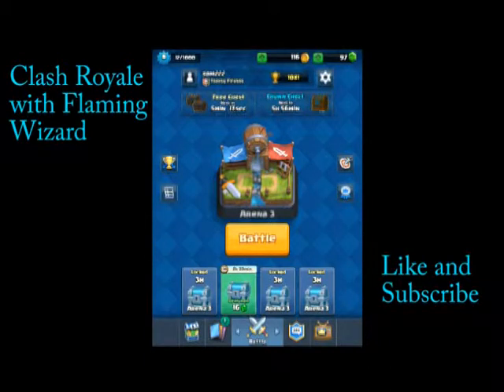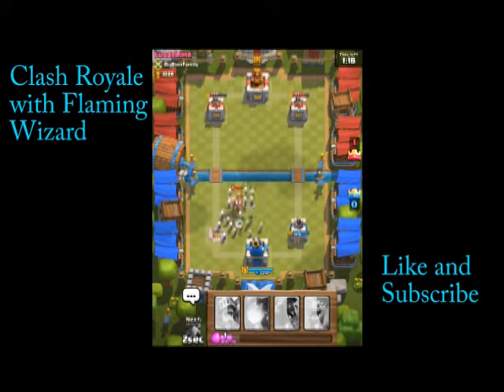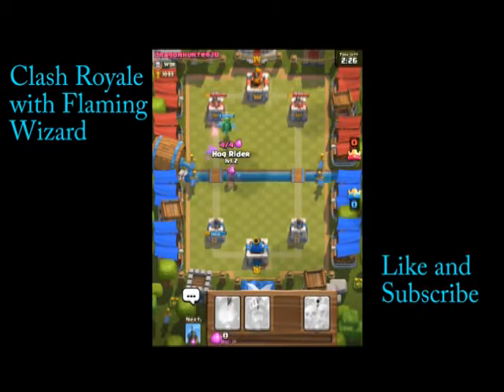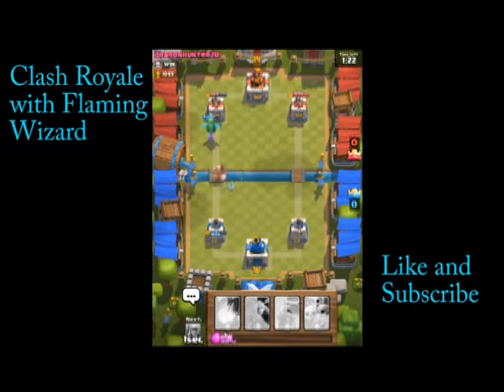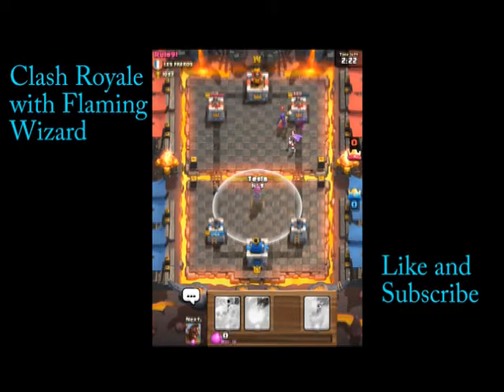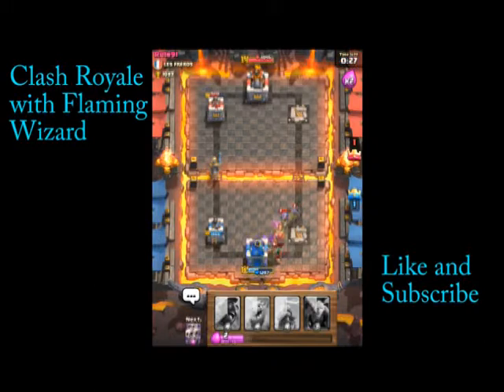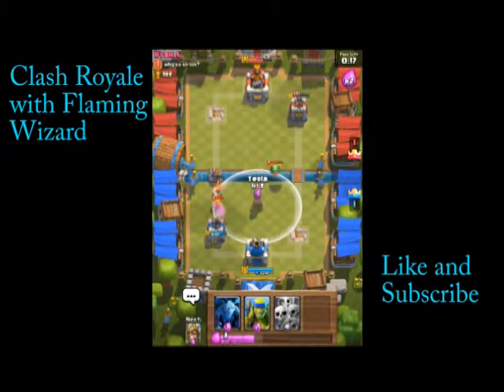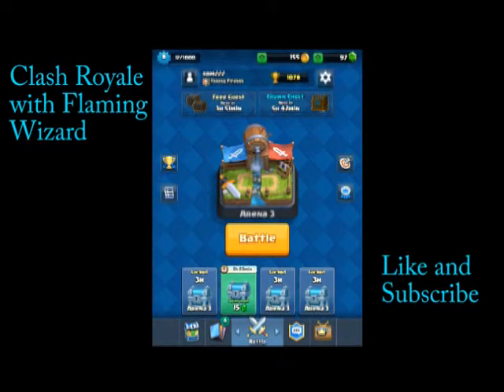Clash Royale :Flaming wizard: #1